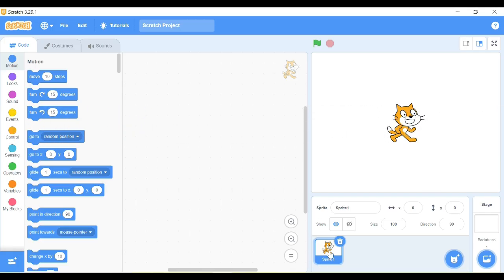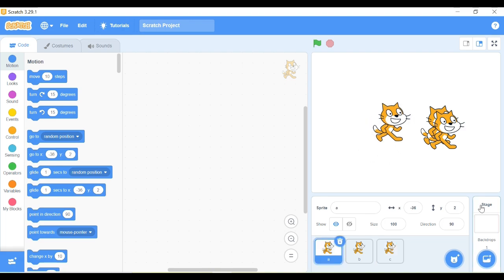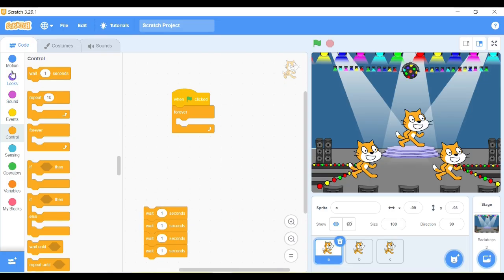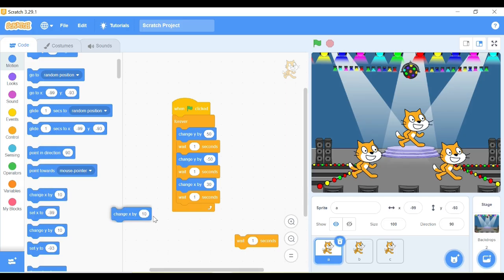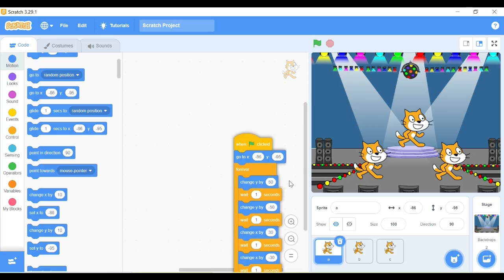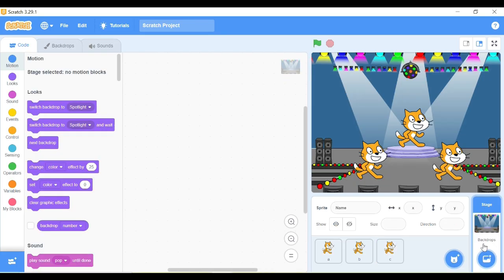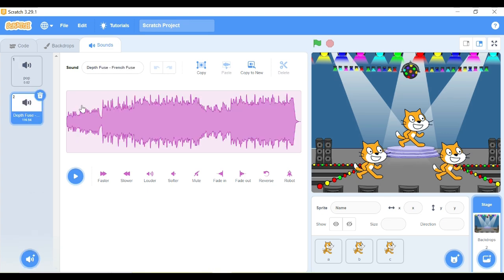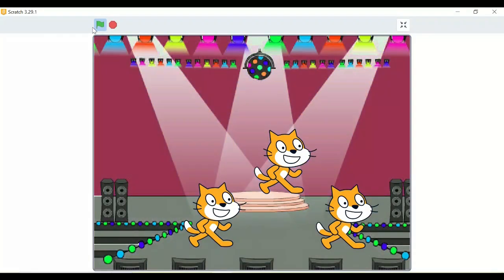🎵 Scratch Dancing Cat | Fun Animation with Music 🐱💃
Arjun created a fun project in Scratch — a dancing cat with music! 🐱🎶
This simple animation is a great example of how kids can use Scratch to combine coding and creativity.